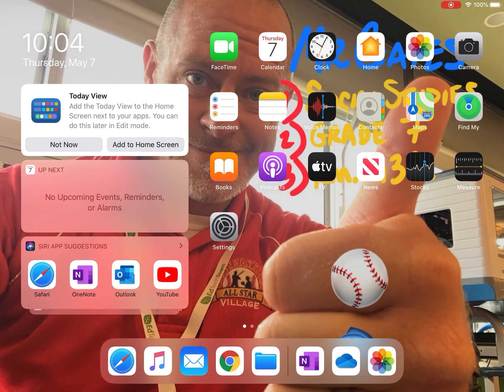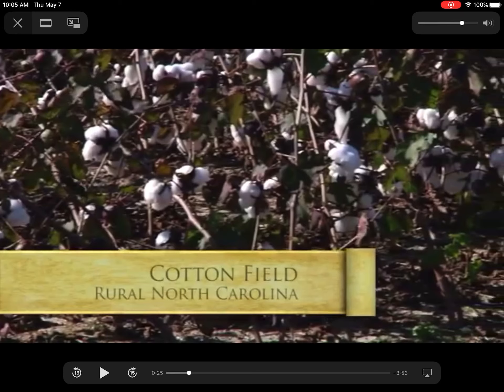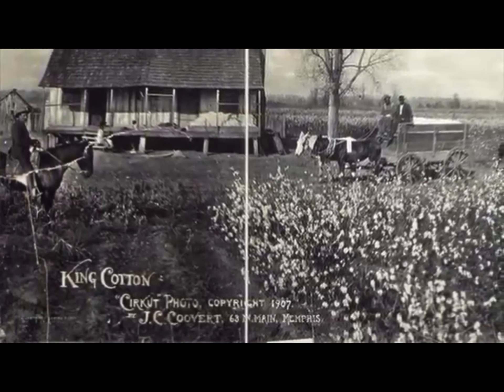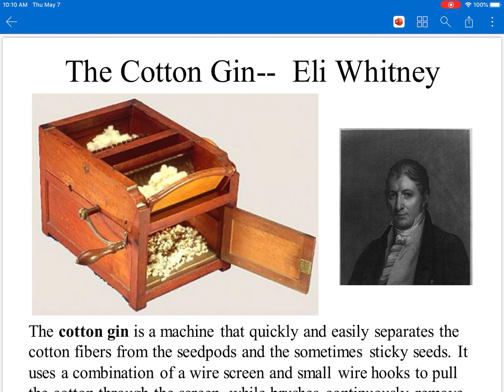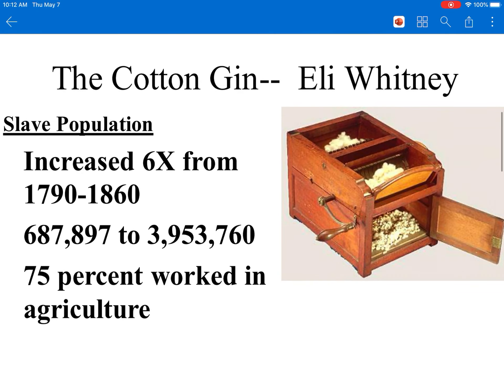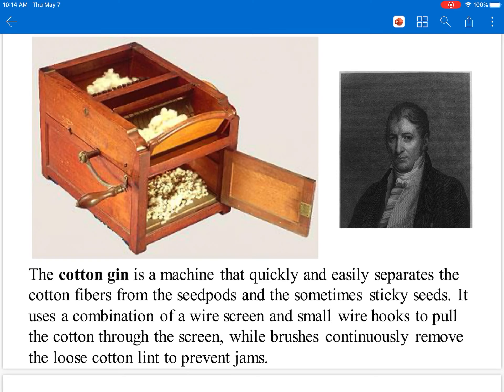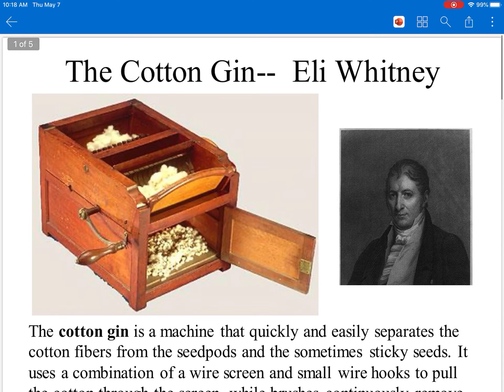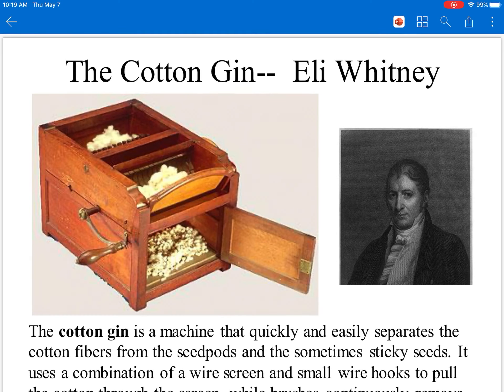#7 Cotton Gin/ Eli Whitney